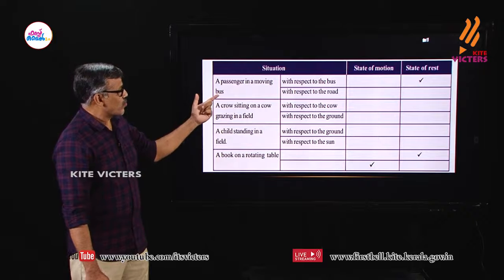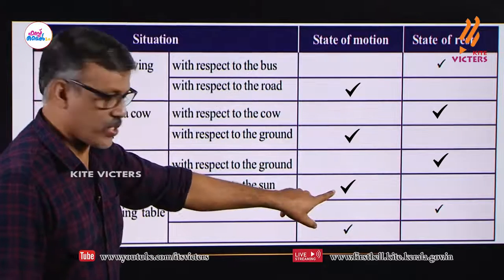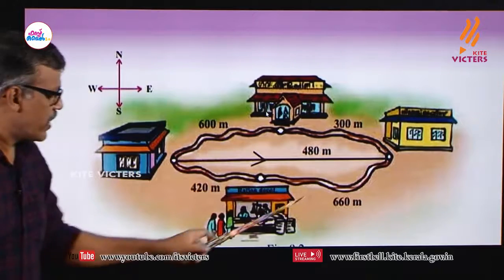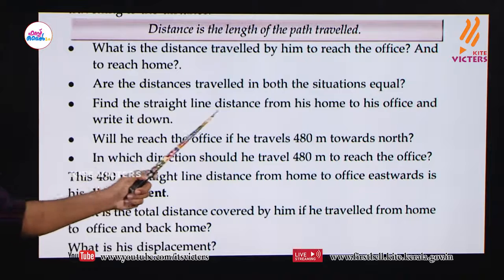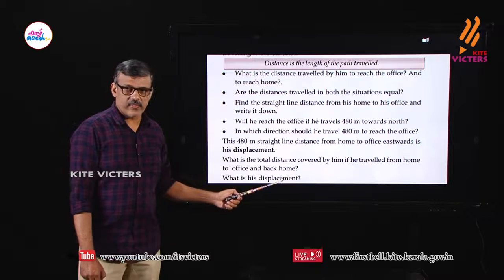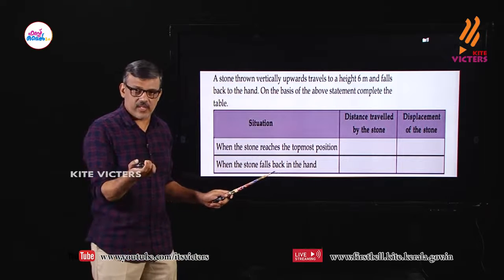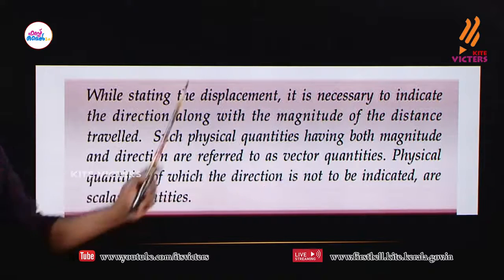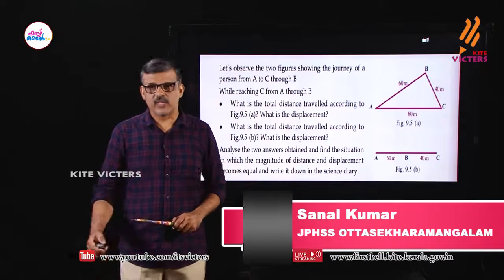First Bell 2.0 Physics Class 8 18/9/21